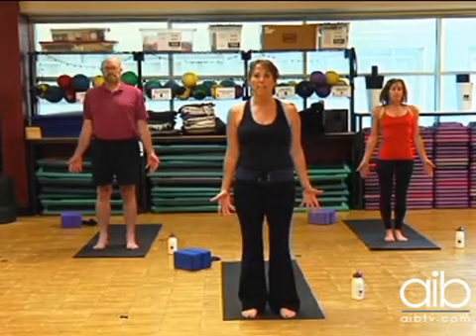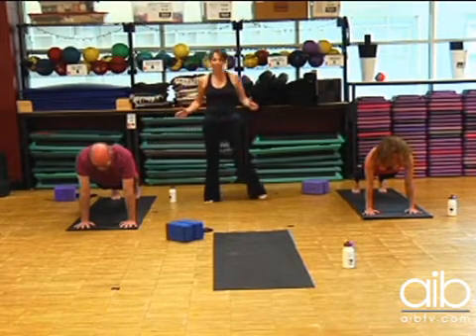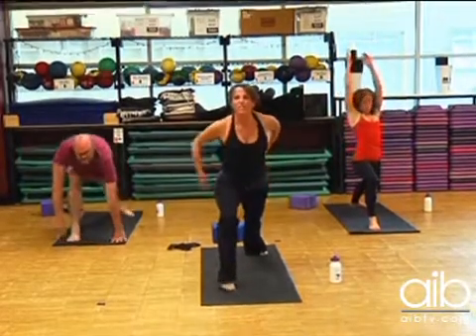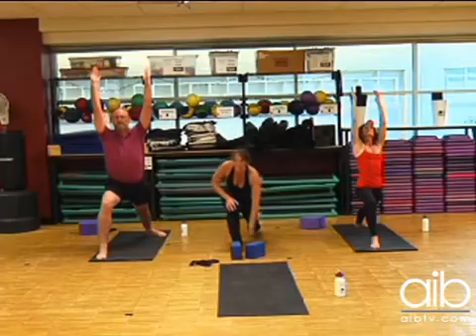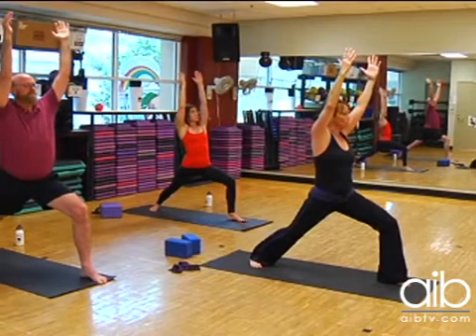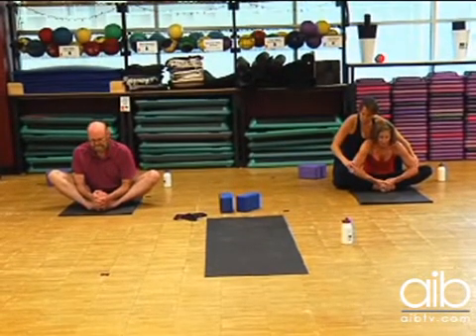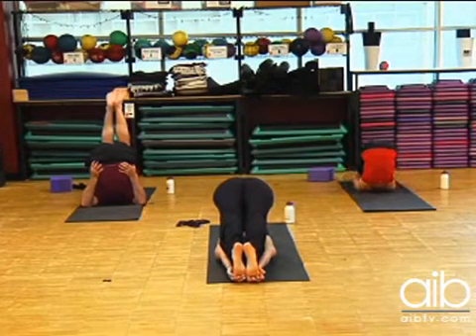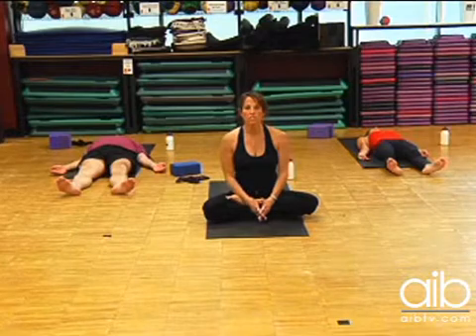Yoga with Dr. Amy J 2012 - Season 1 Ep. 3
Dr. Amy J shows you Ashtanga (or Power) Yoga for beginners and experts in this 8 part series.